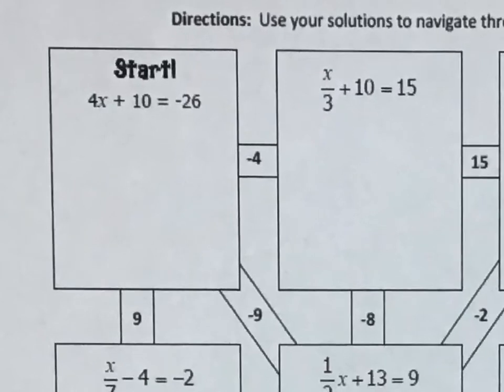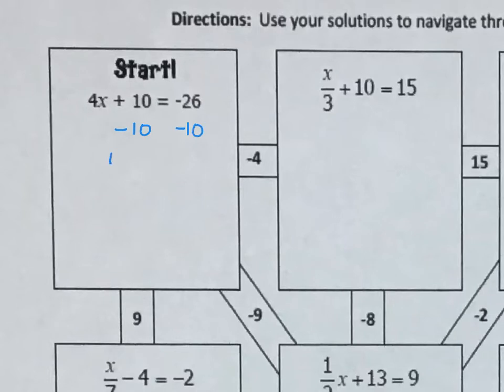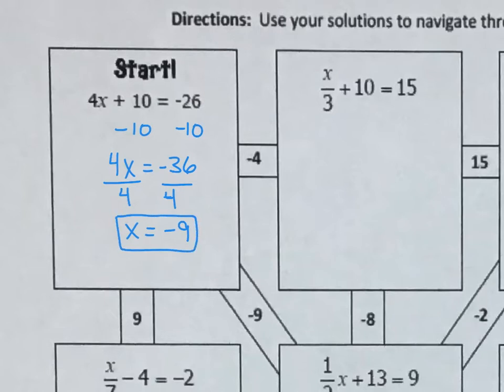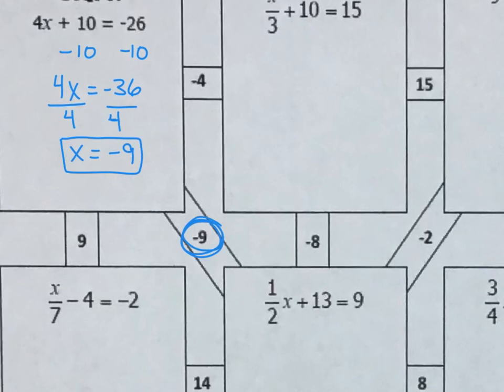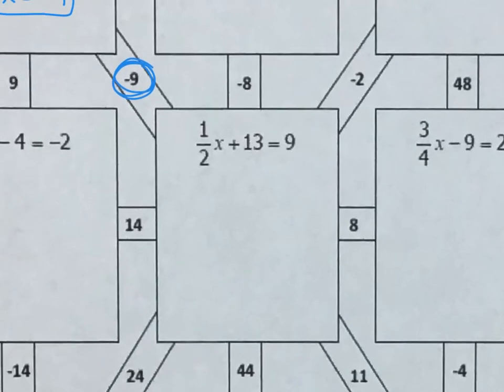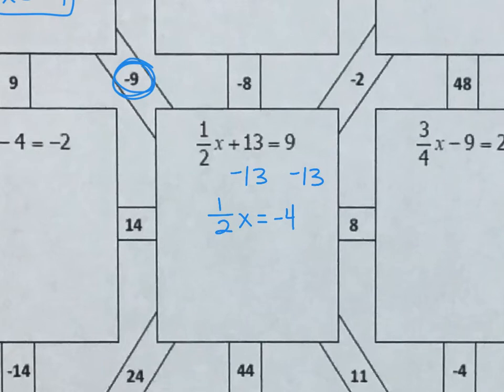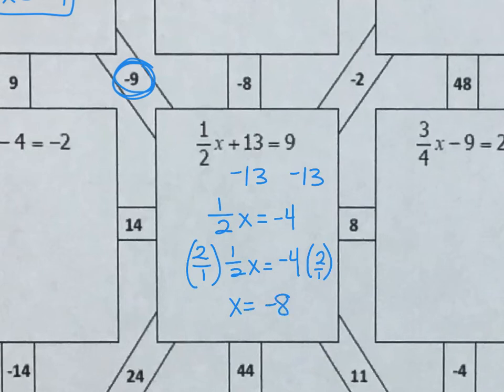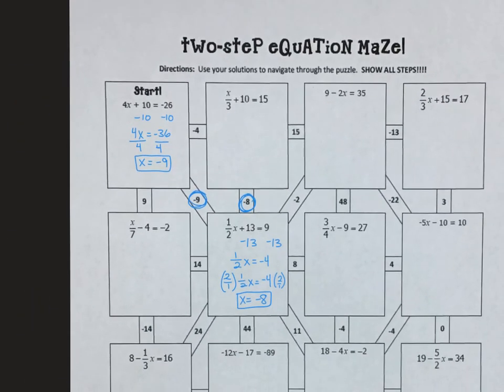Two-Step Equation Maze